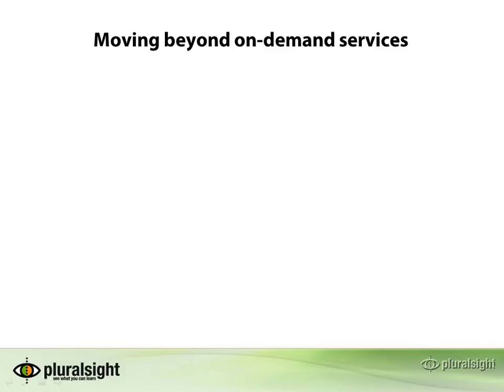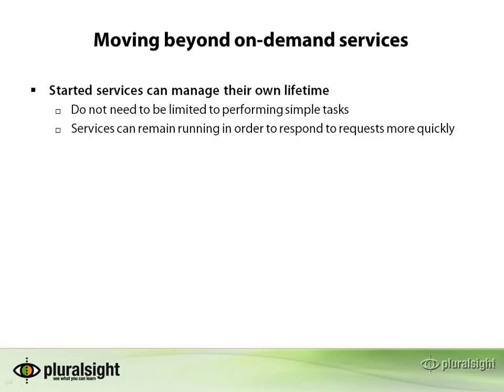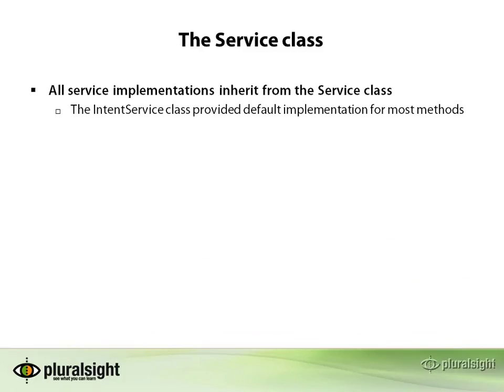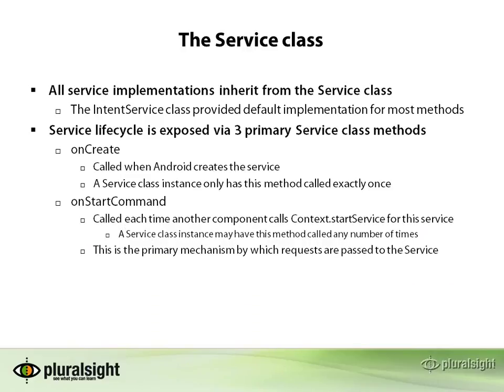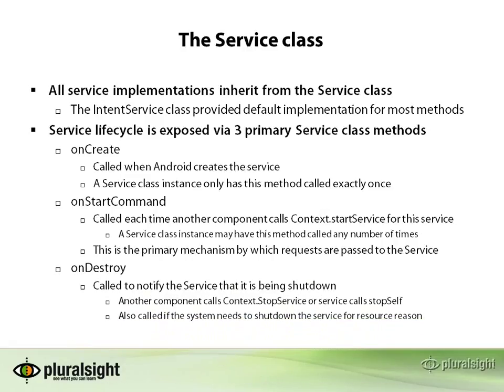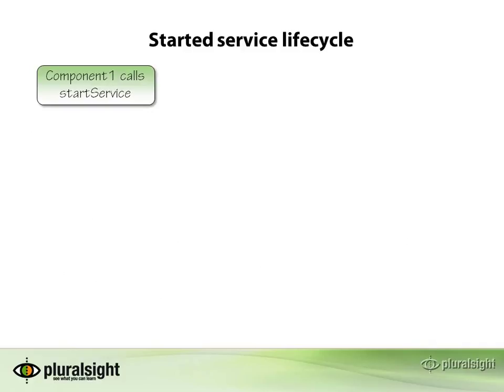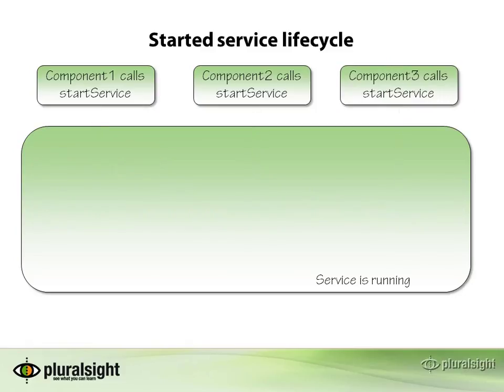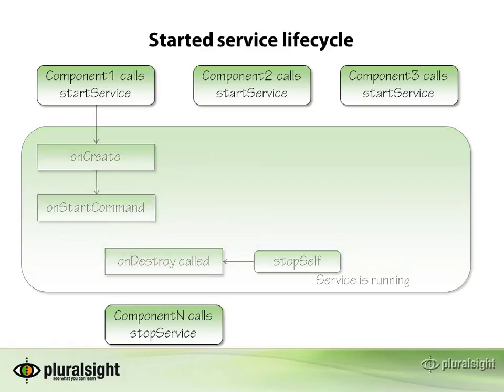Android Programming Lecture 91